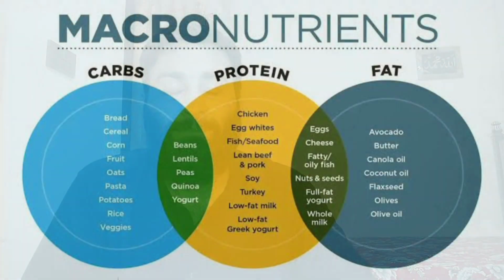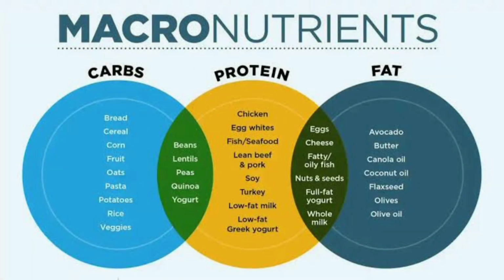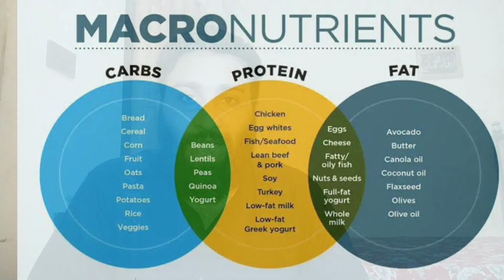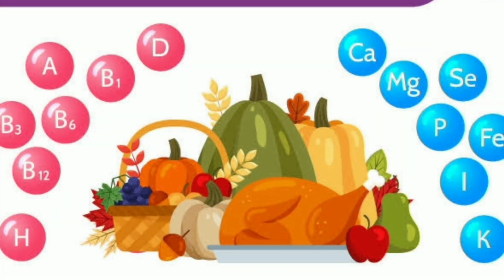Understanding About Macro/Micro Nutrients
macronutriemts
carbohydrates
proteins
fats
micronutrients
vitamin
minerals
organic acids